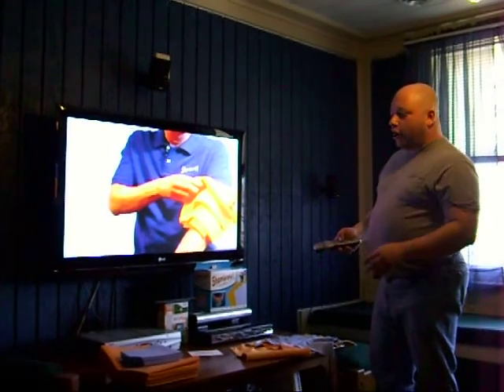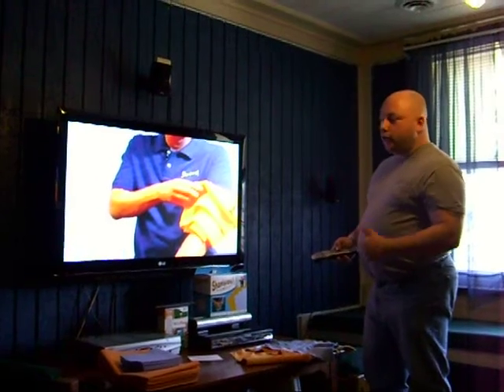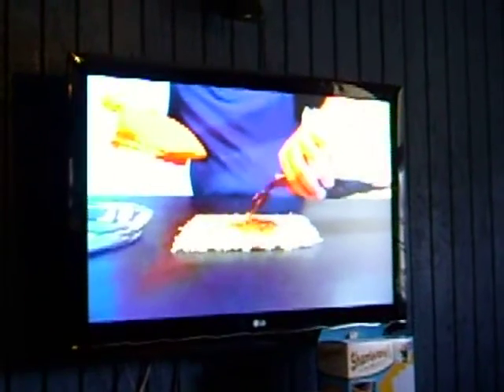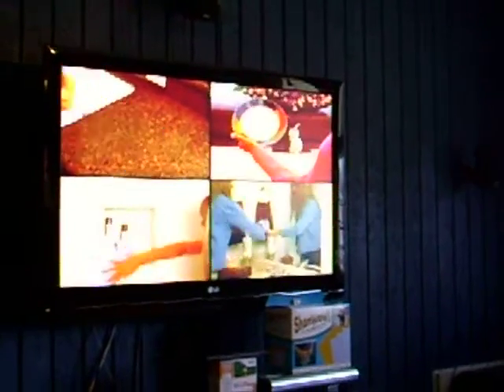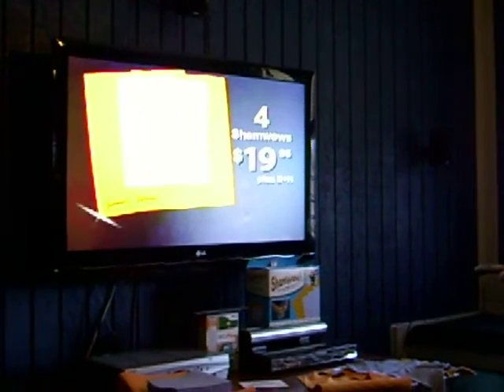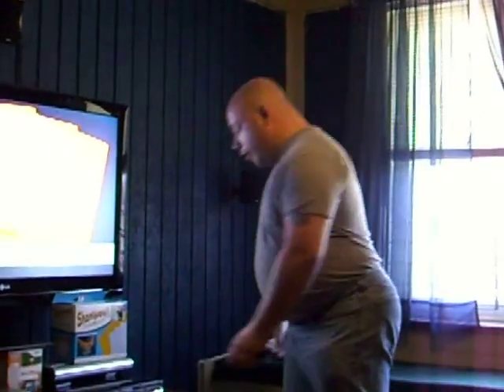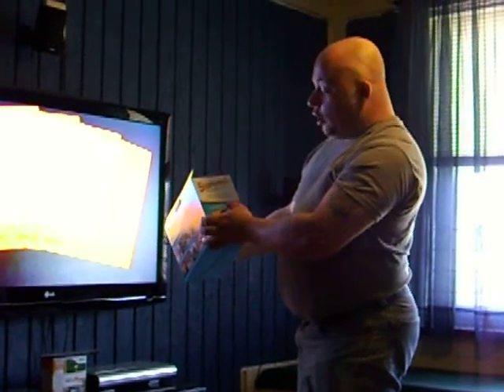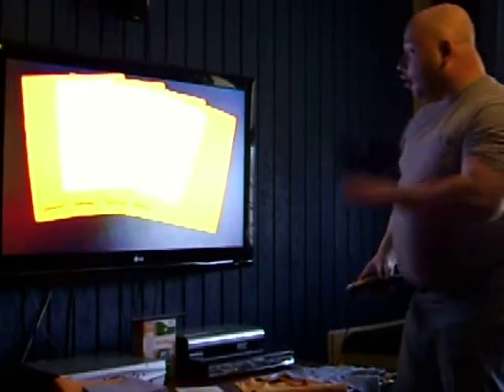Review On ShamWoW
We didn't try it out yet but we will. We  showed how the infomercial is faking it.